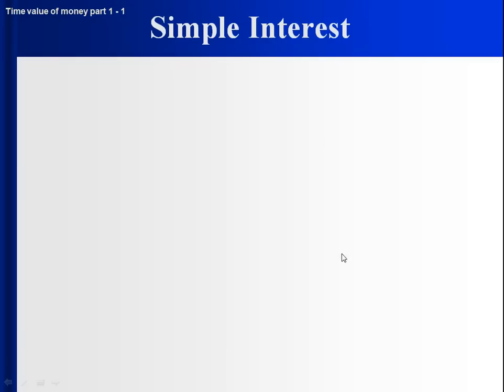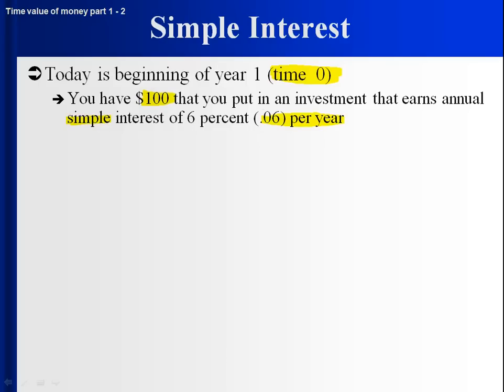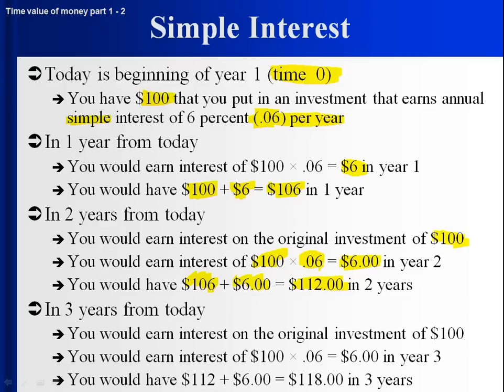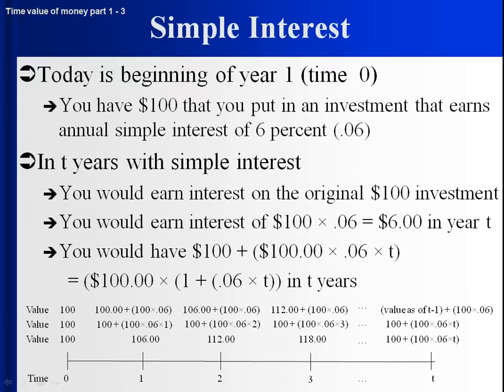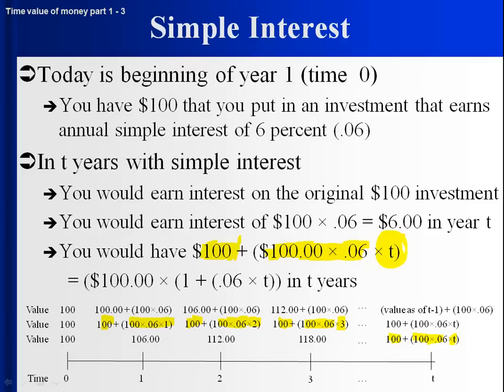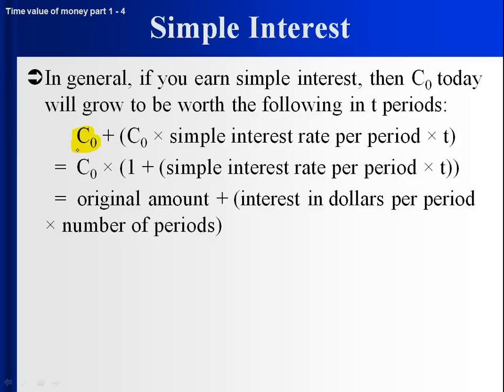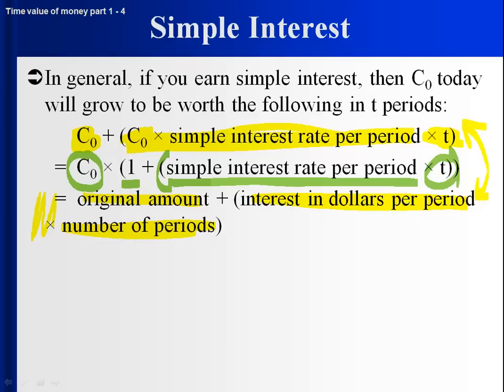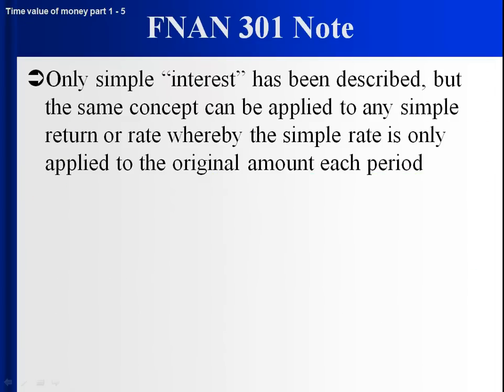02 002 01 simple interest